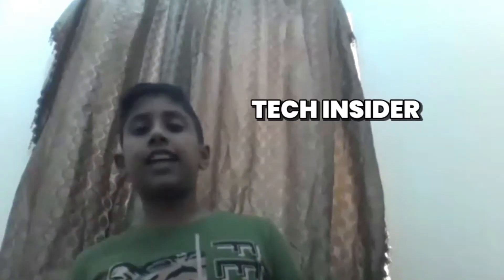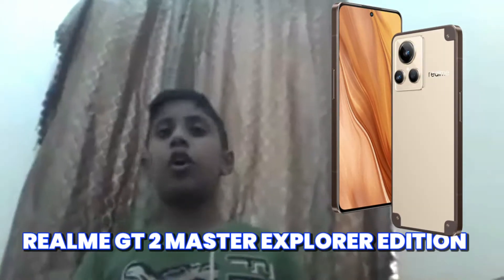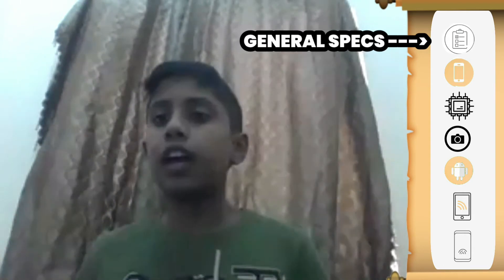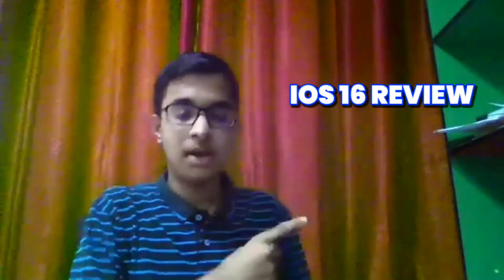REALME GT 2 MASTER EXPLORER EDITION REVIEW - THEY KILLED IT WITH THE DESIGN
🌟 Welcome to Tech Insider! 🌟